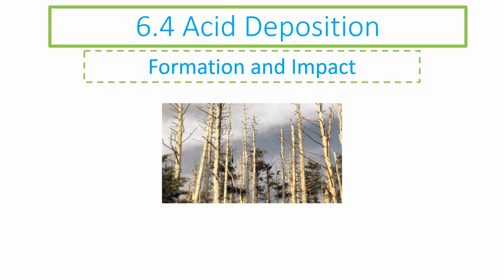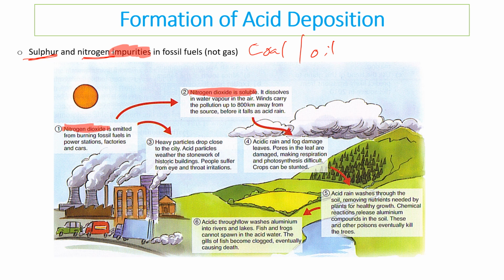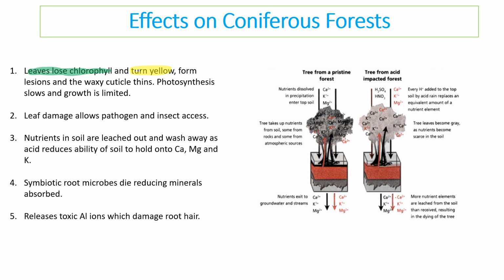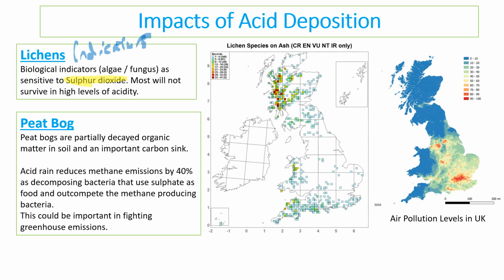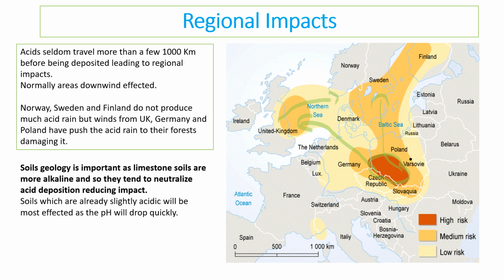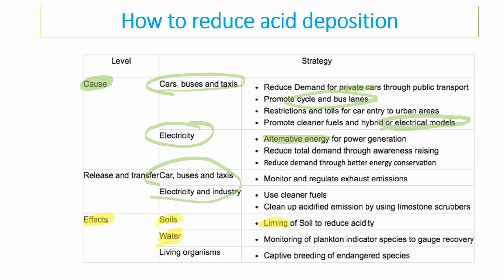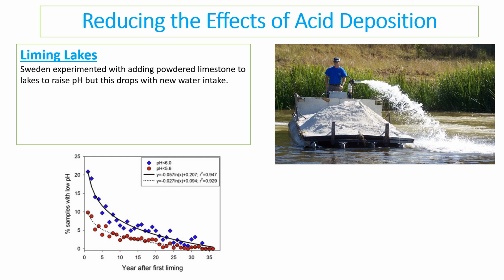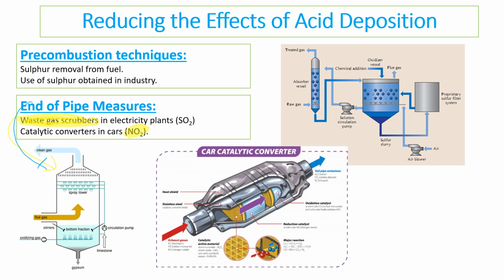Mr Phillips IB ESS 6.4 Acid Deposition Revision Video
Revision video on acid rain